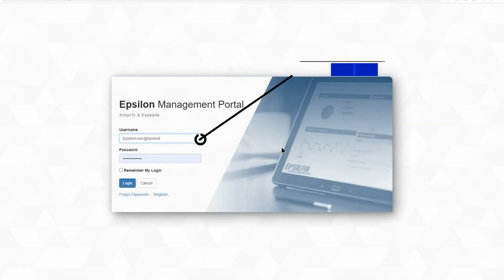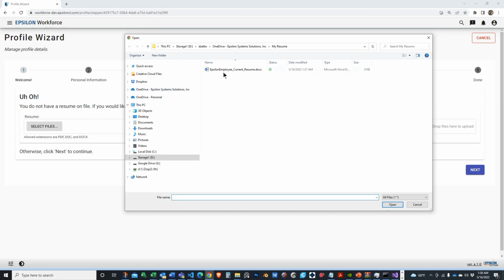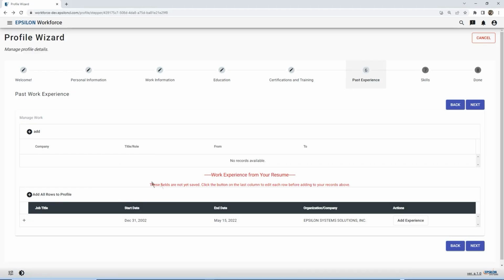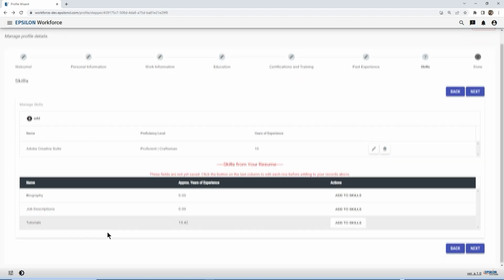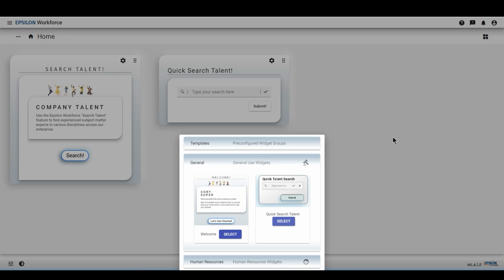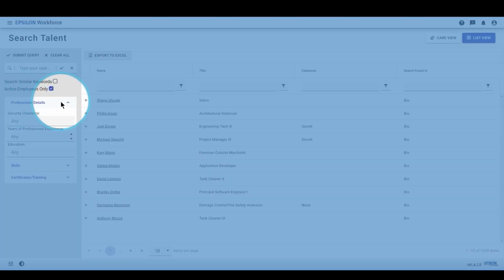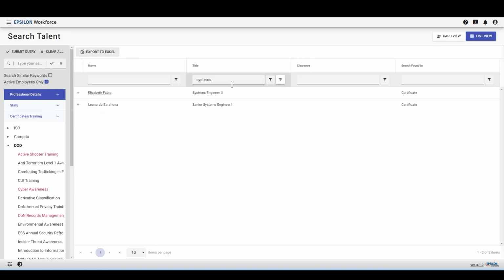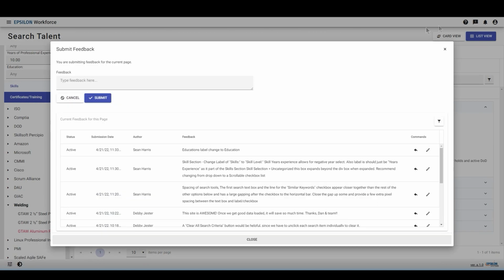Tutorial: Epsilon Workforce Profile and Search Talent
A tutorial briefly demonstrating the Epsilon Workforce Profile and Search Talent features.

0:00 Intro
0:26 Employee Profile (Resume)
3:11 Search Talent Tool